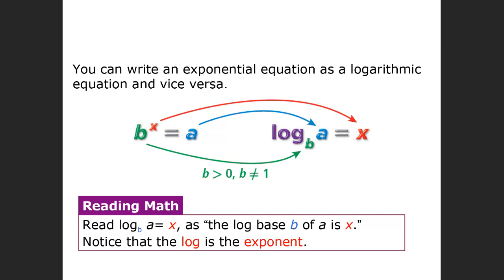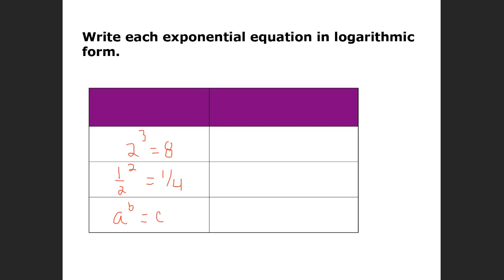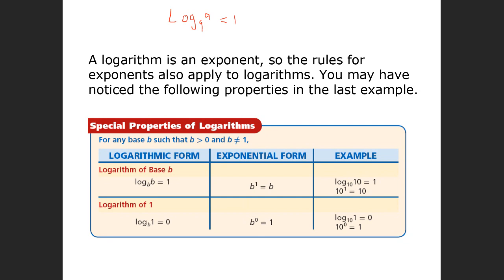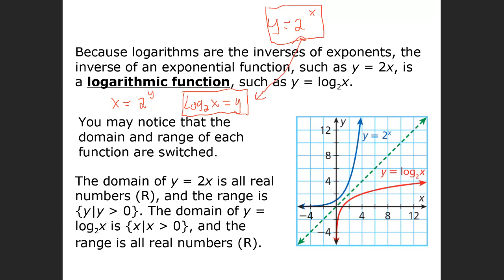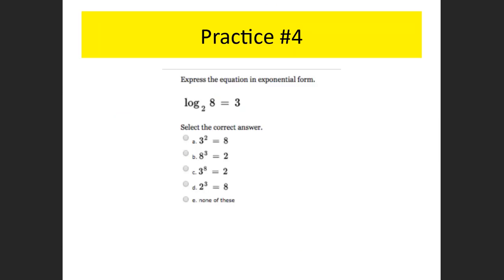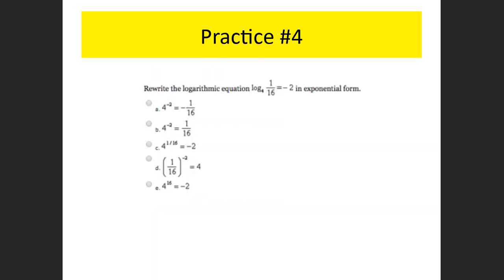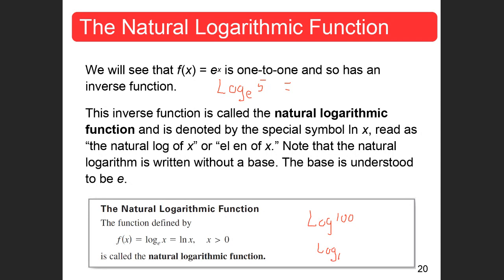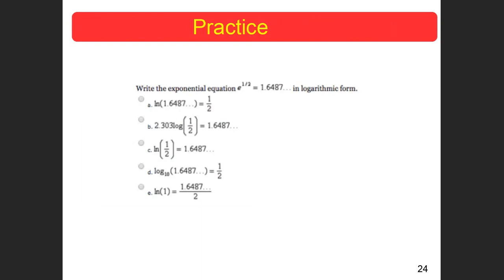PC S2 week 4 tutorial